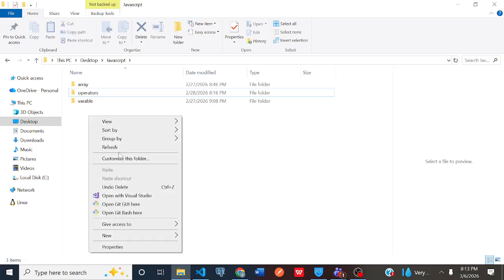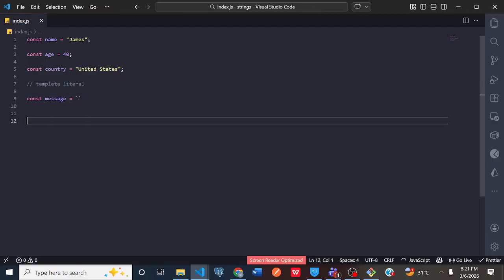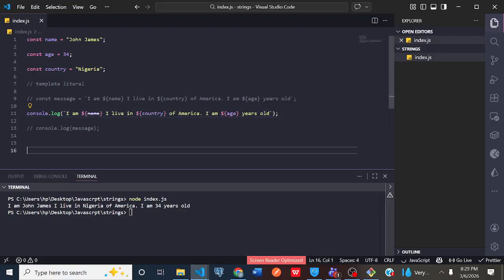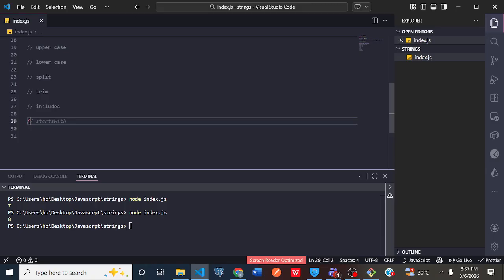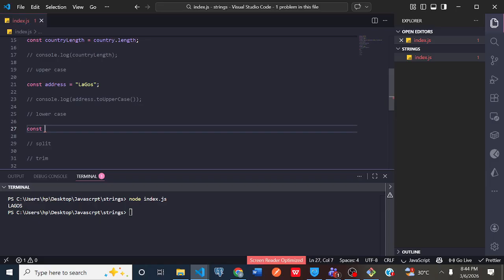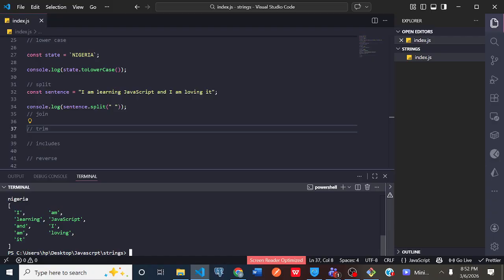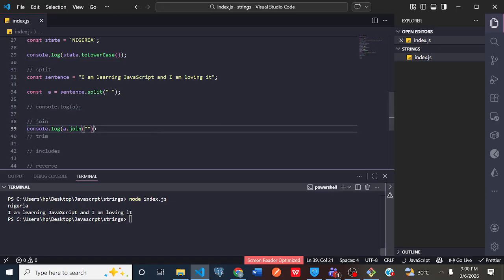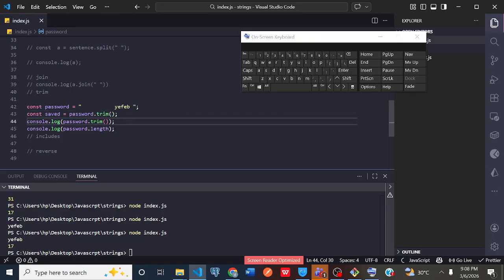JavaScript String Properties and Methods for Beginners (length, toLowerCase, toUpperCase, split)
In this lesson, I teach the basics of JavaScript String Properties and Methods, an important concept for anyone learning JavaScript programming.

You will learn how to work with strings in JavaScript and how to manipulate text using built-in properties and methods. The lesson explains how to check the length of a string and how to convert text to lowercase or uppercase using simple examples.

Topics covered in this video include:

What a string is in JavaScript

String property: length

String methods: toLowerCase() and toUpperCase()

Practical examples of manipulating text in JavaScript

This tutorial is beginner-friendly and suitable for students who are just starting their journey in JavaScript programming.